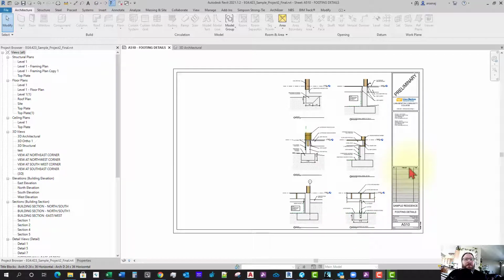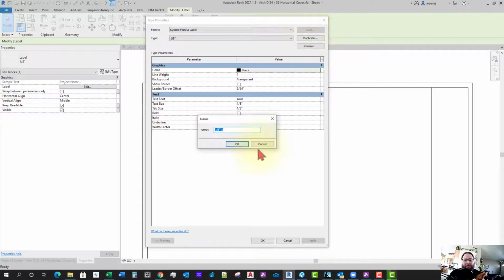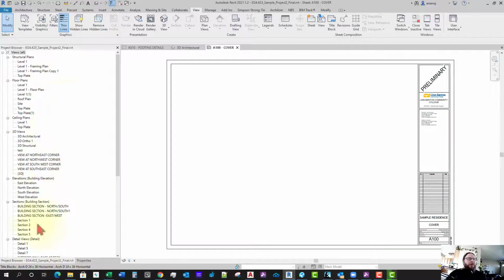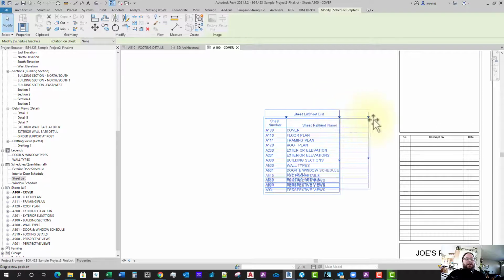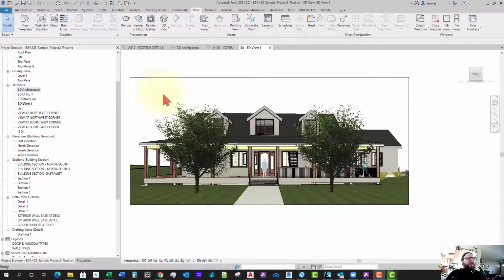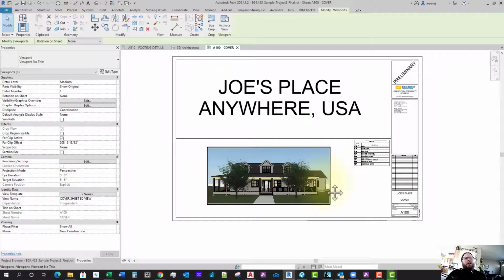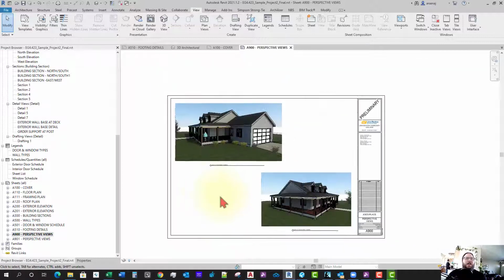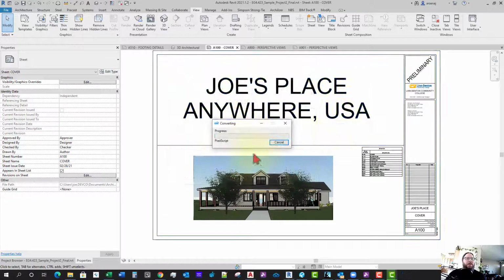EG4.423 - Revit: Cover Sheet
In this video we will create a cover sheet and sheet index.